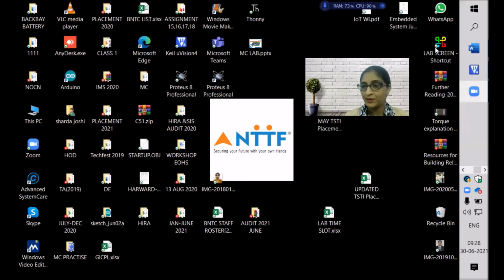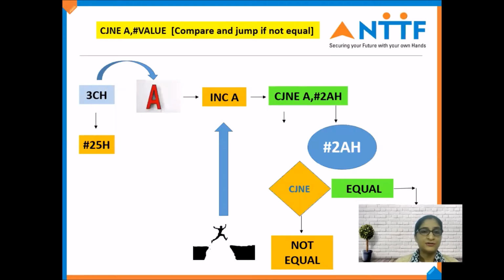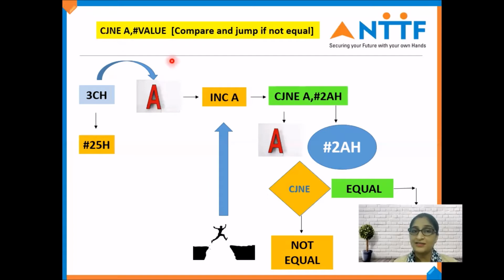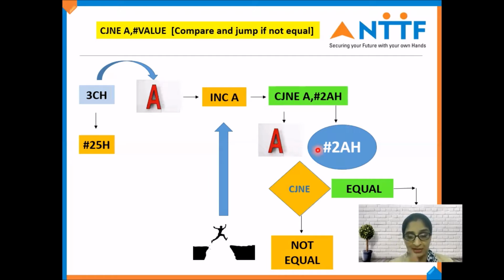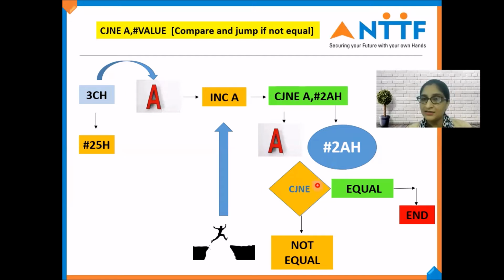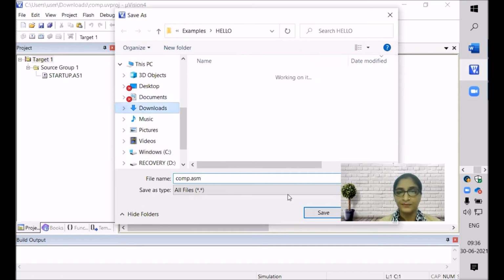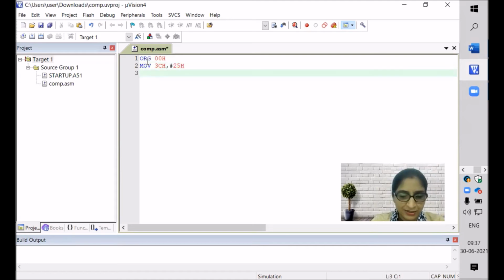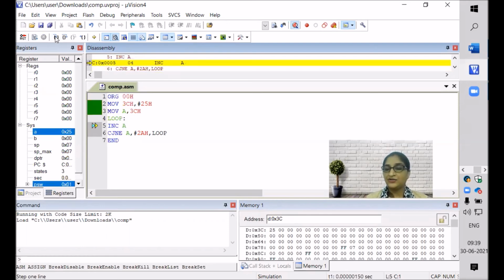10.) COMPARE AND JUMP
Write a program to place any number in the internal RAM location 3Ch and increment it until the number equal 2Ah .